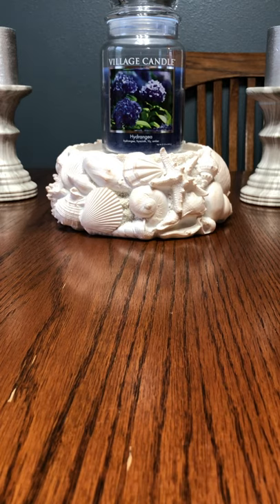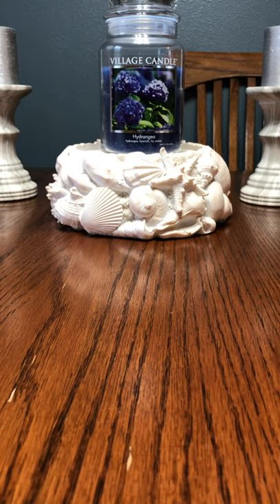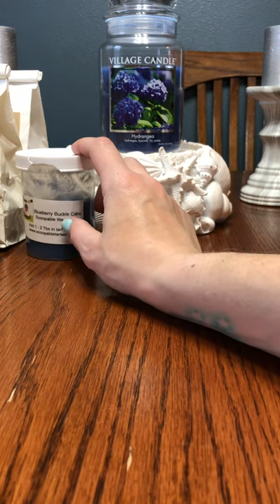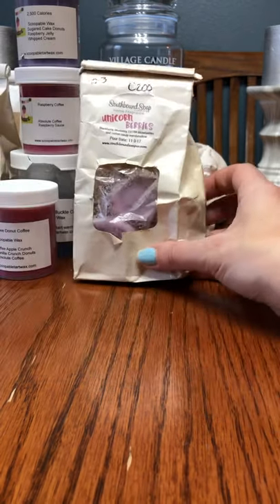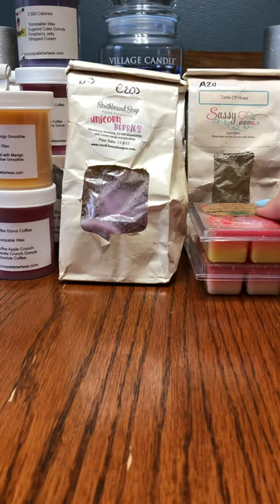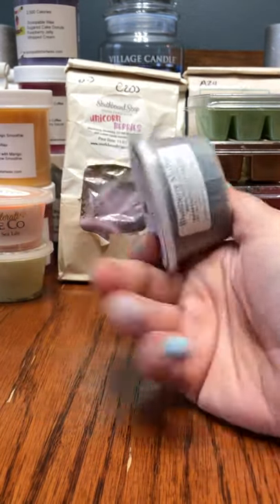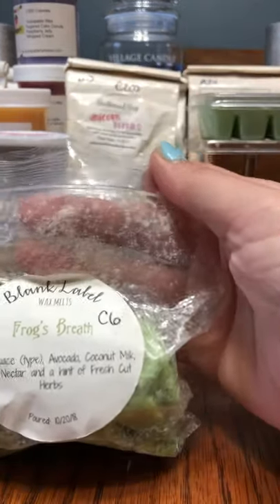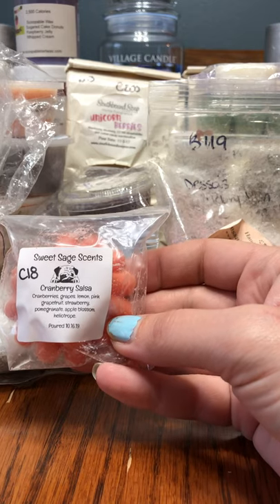Mid May upstairs melting basket!